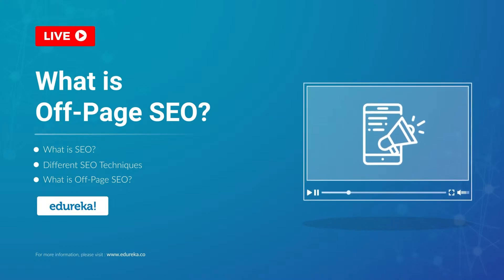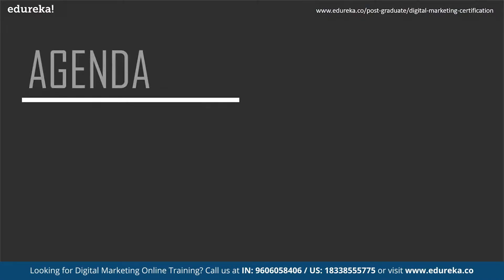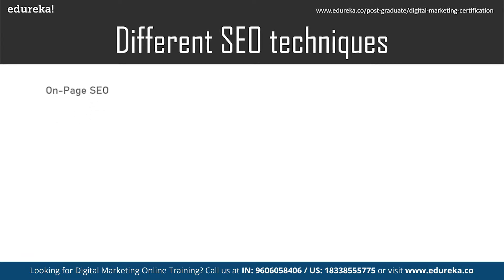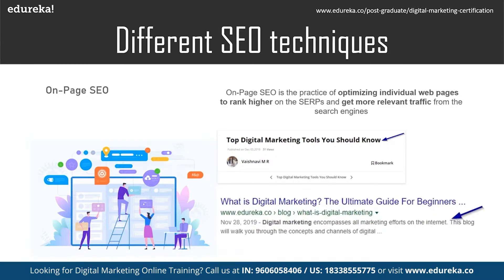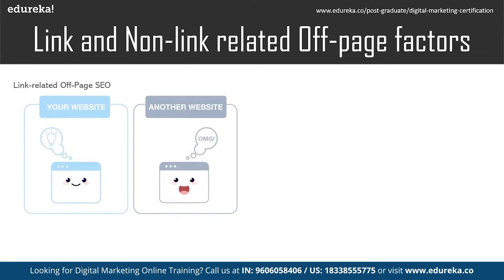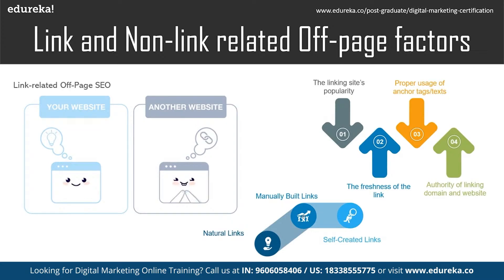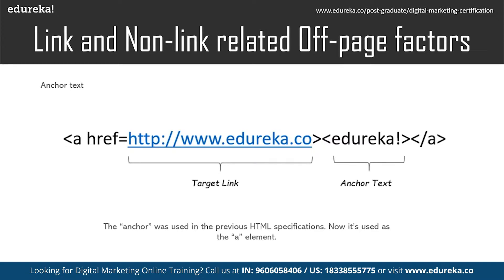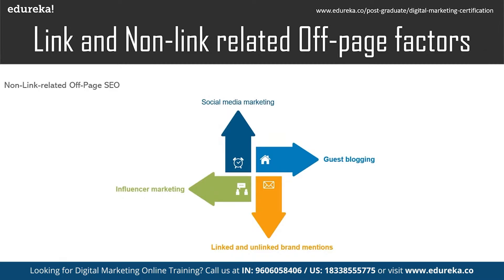What is Off-Page SEO? | Off-Page SEO Techniques | SEO Tutorial | Digital Marketing | Edureka Rewind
This Edureka "What is Off-Page SEO" video will help you understand the concept of Off-Page SEO, its working, benefits and so on (Blog Below are the topics covered in this What is Off-Page SEO video
00:00:00 Introduction
00:01:48 What is SEO?
00:02:57 Different SEO Techniques
00:04:10 What is Off-Page SEO?
00:05:15 Importance
00:06:05 Link and Non-link related Off-Page SEO factors
00:10:18 Backlinks
00:11:37 Off-Page vs On-Page SEO
00:12:28 Benefits